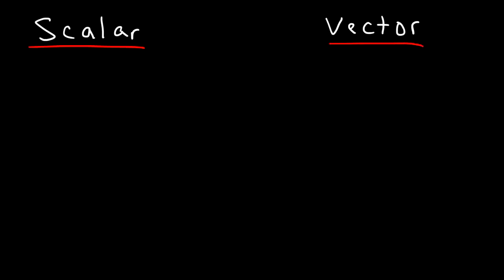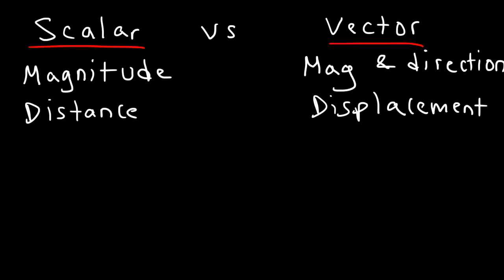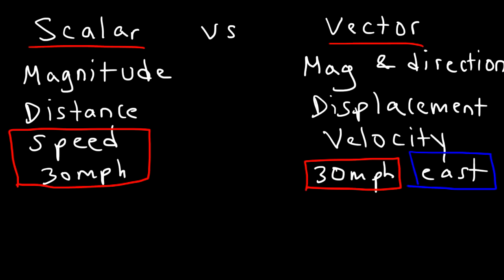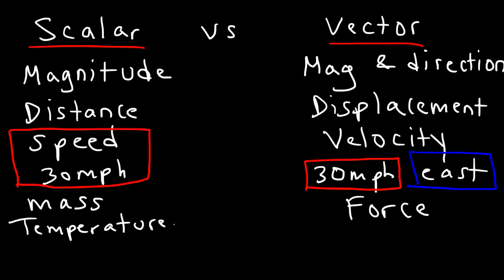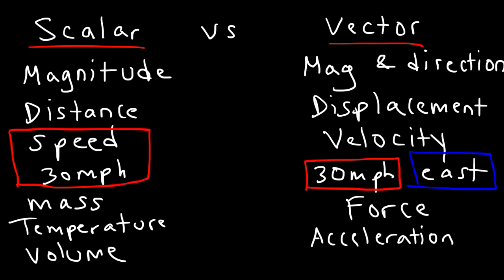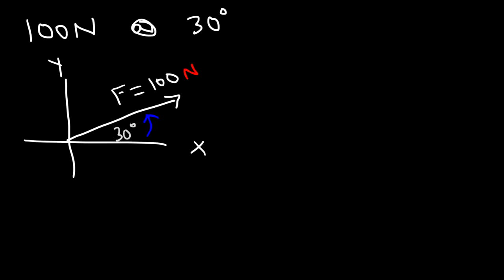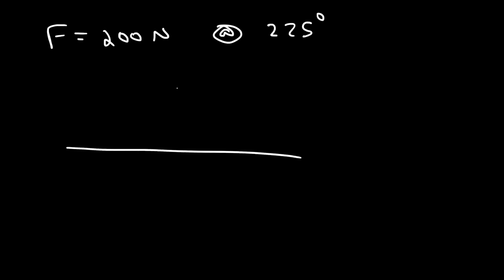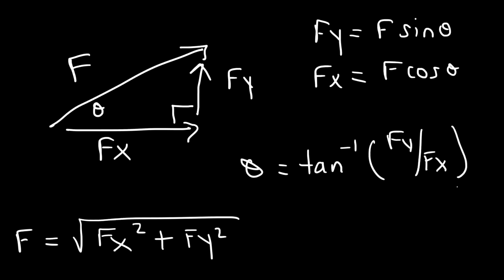Scalar And Vector Quantity | Physics | Basics | Math Est Ars